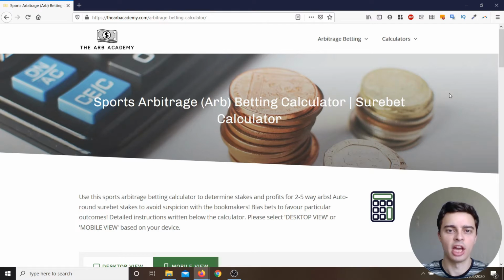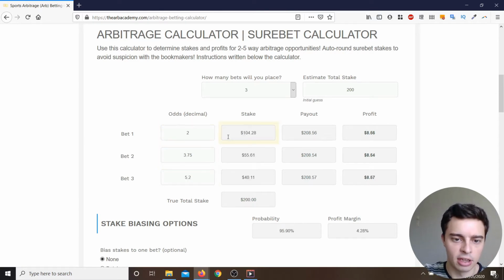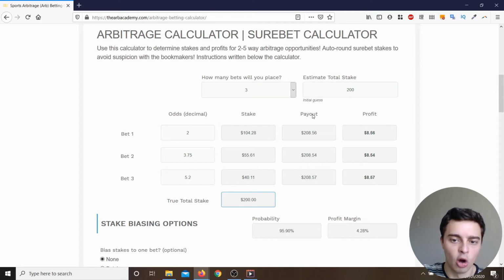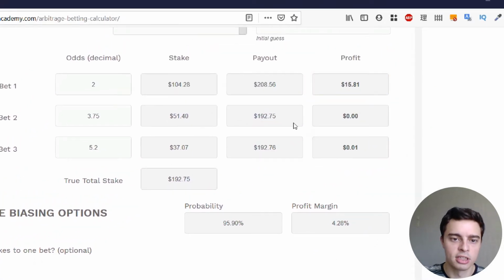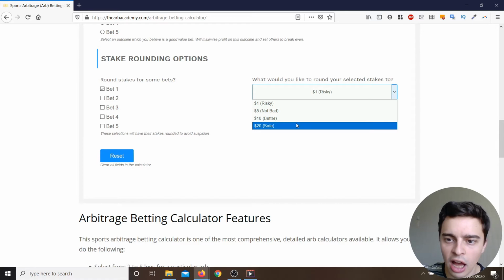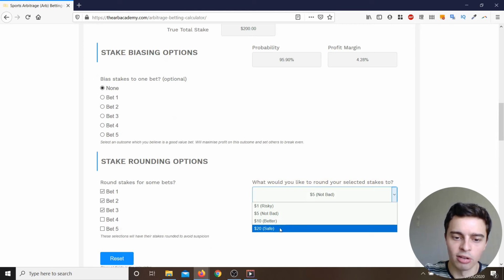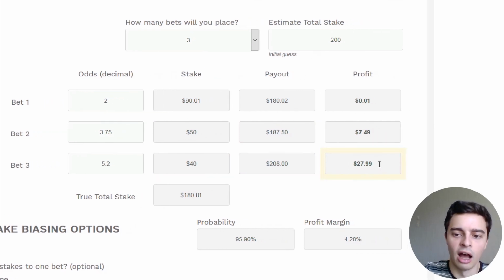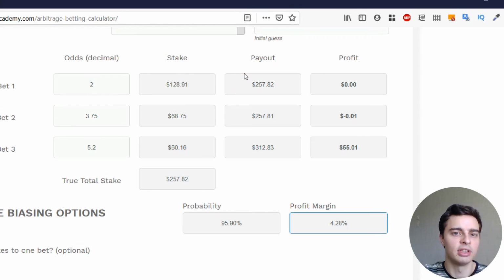Arbitrage Betting Calculator Tutorial (Surebet Calculator)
Learn how to use the most powerful, free arbitrage betting calculator (aka surebet calculator) available in this video tutorial.

You will learn how to:

Enter bookmaker odds and get your stakes calculated automatically.
Round your stakes to avoid bookmaker suspicion.
Bias your stakes to favour a particular leg of the arb.

The arbitrage calculator supports sports arbitrage bets of 2 to 5 legs. Few dutching calculators and surebet calculators have this many features available for free.

This can all be done without the need for an Excel calculator file. By the end of this video, you will know how to use a surebet calculator.